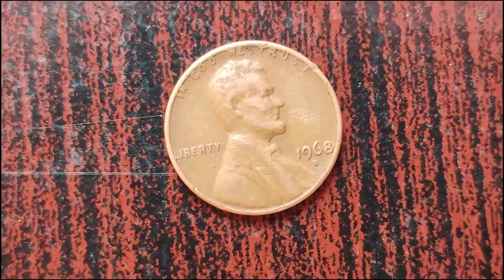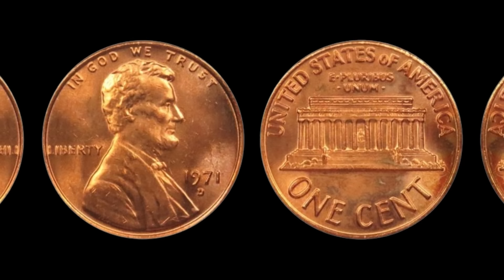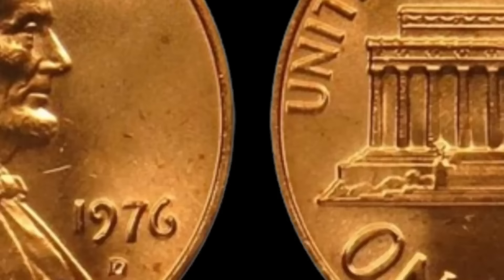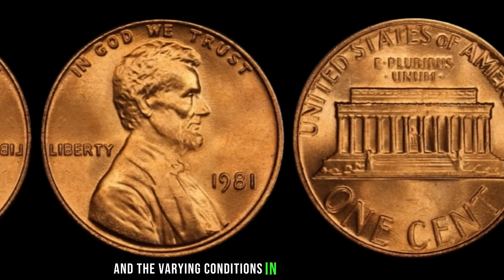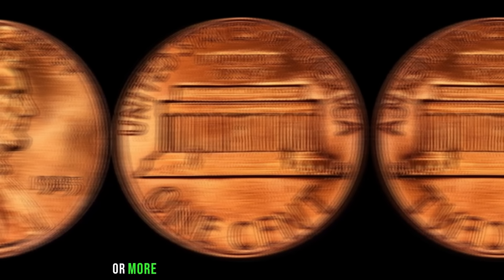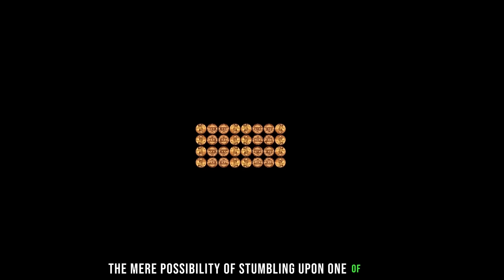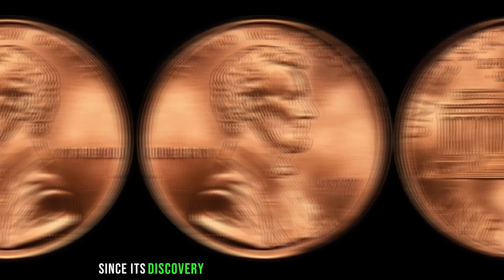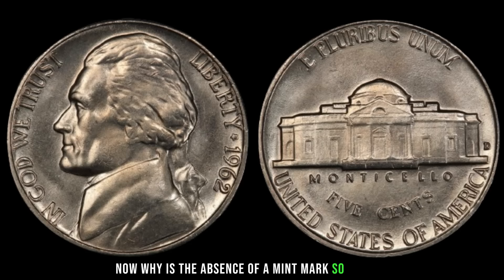The Truth About Penny Coins That Can Actually Make You A Millionaire, According to A Coins Dealer!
Discover the hidden gems in your loose change that could make you a millionaire! In this video, a seasoned coin dealer reveals the truth about rare penny coins that are worth a fortune. Learn what to look for, how to identify valuable pennies, and why certain coins are so sought after by collectors. Don’t miss out on the chance to find a small treasure in your own pocket change!